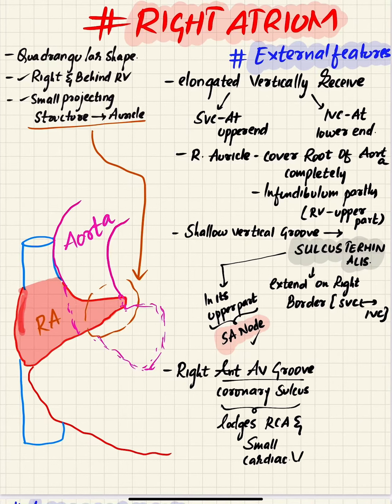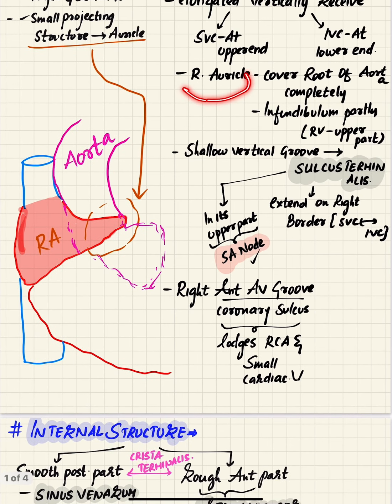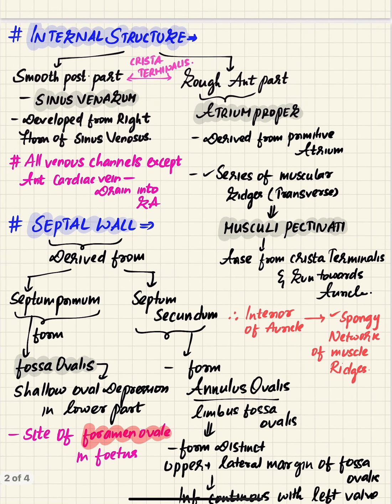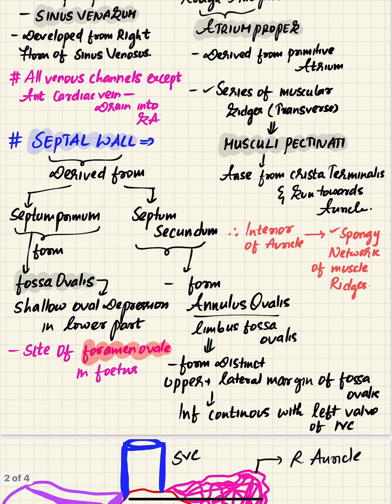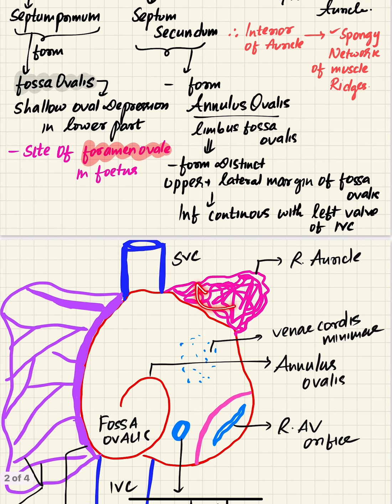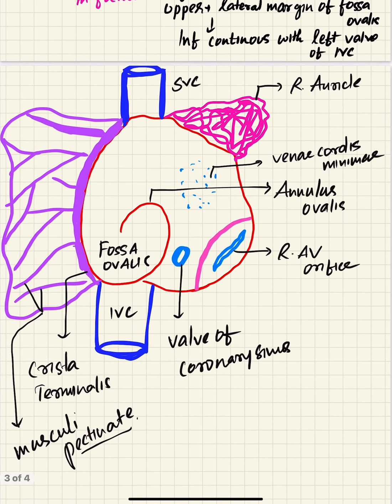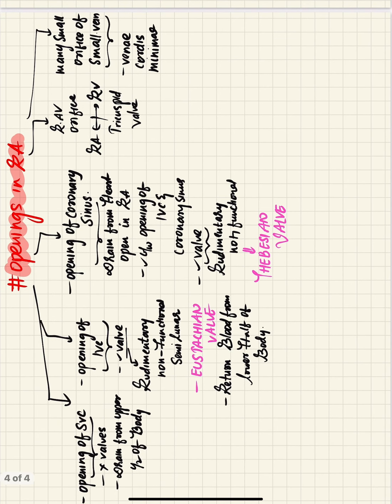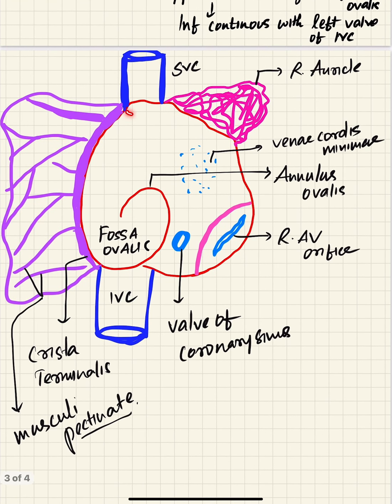RIGHT ATRIUM || Chanbers of heart || THORAX || anatomy || in 5 min